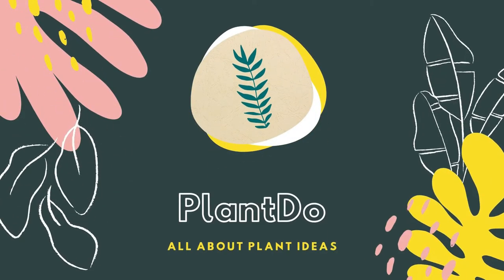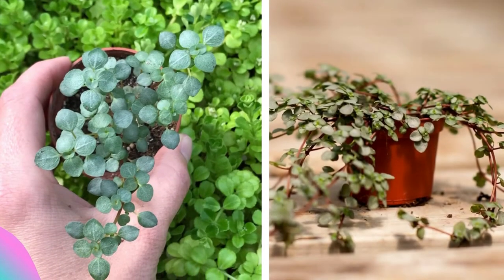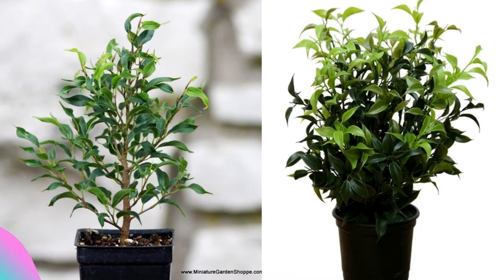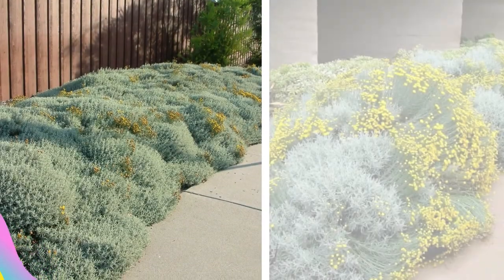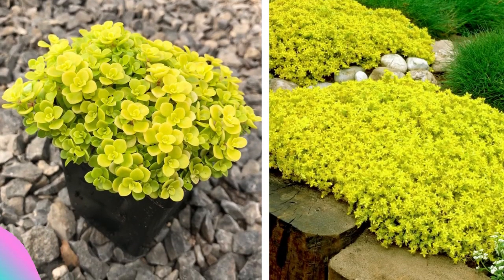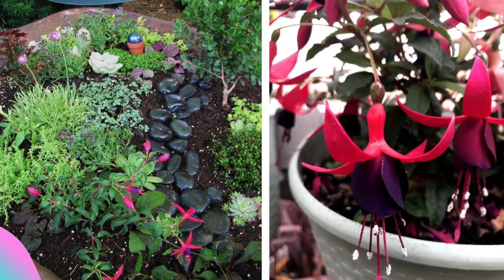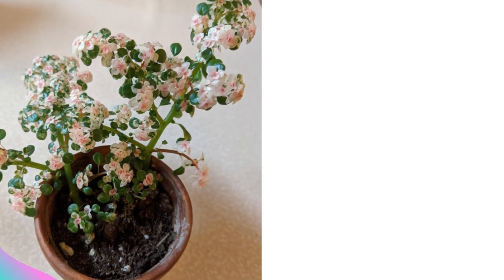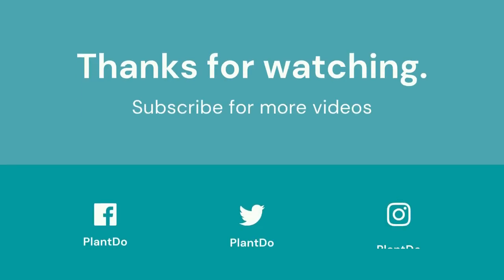12 Top Plants for Fairy Garden (Miniature Garden Plants) 🌿🪴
Hi Buddies 💕! This time, I'll give you video about 12 Top Plants for Fairy Garden (Miniature Garden Plants) 👌
⏱ Chapters
00:00 Intro
00:20 12 Top Plants for Fairy Garden
04:00 Outro

Hope you guys are entertained, thank you Gardeners!